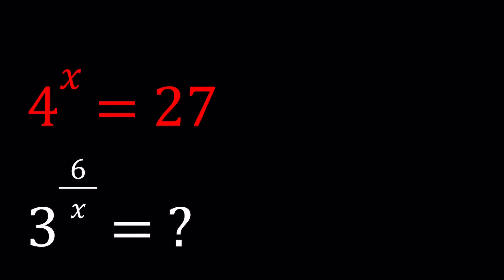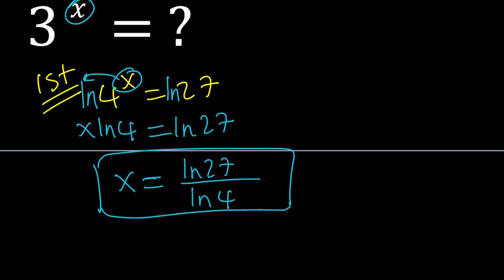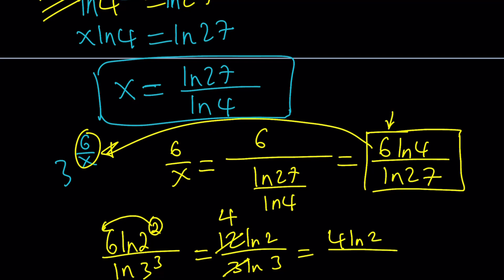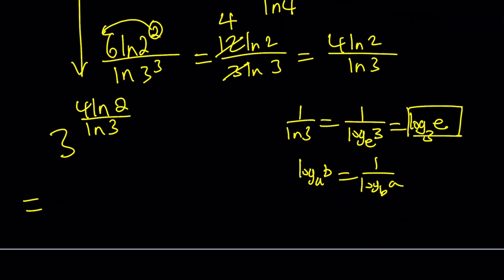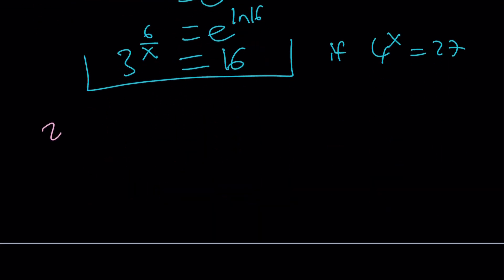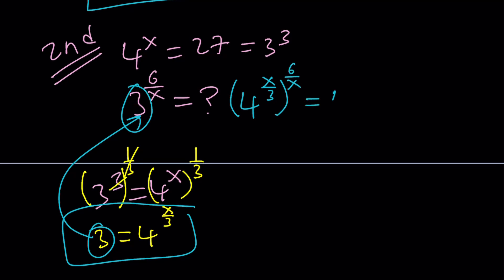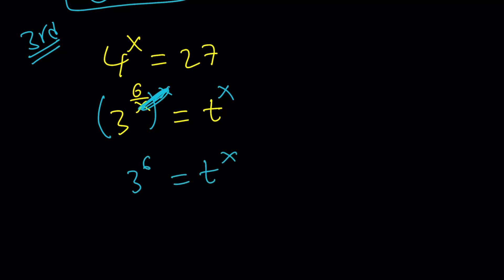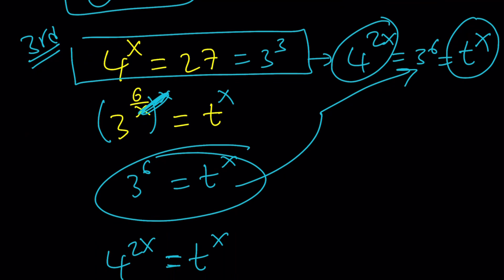Solving An Exponential Equation